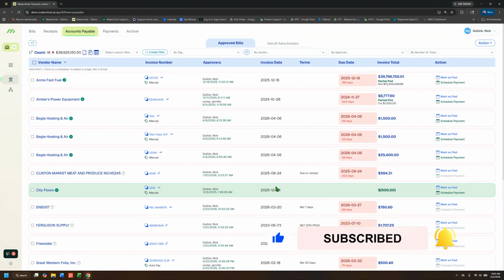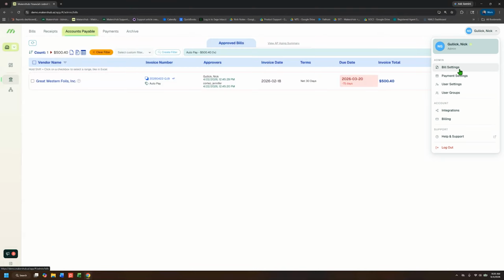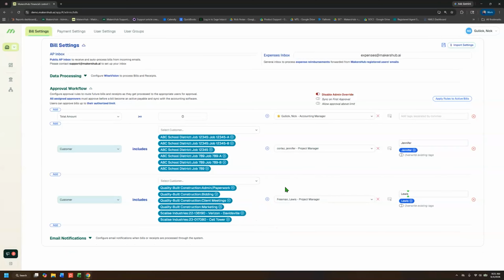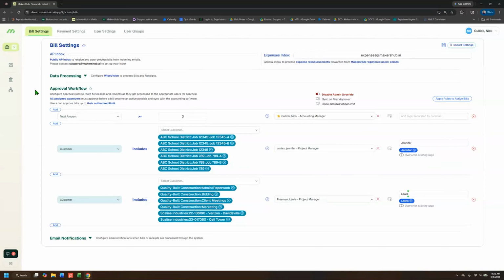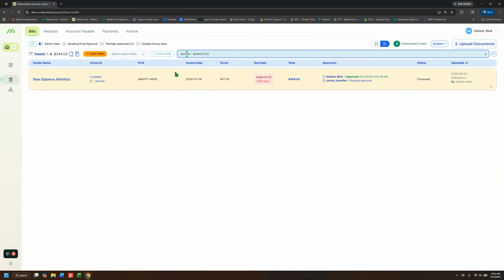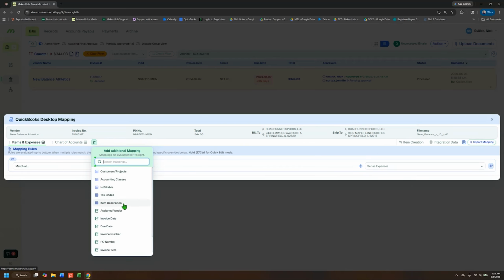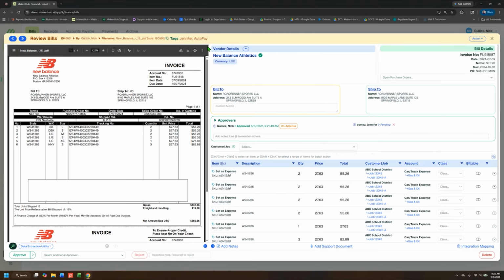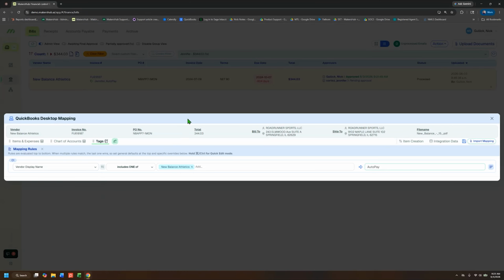Why You Should Be Using Tags in MakersHub Right Now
Need a quick way to see which bills belong to which project manager? Want to separate AutoPay invoices from everything else without manually sorting through your AP queue?

In this video, Nicholas from the MakersHub Support Team shows you how tags work inside MakersHub and how they can make reporting, bill tracking, and approvals much easier.

You'll learn how to:

✅ Automatically tag bills through approval workflows
✅ Route bills to the right project managers and instantly identify them
✅ Use tags to sort, filter, and export reports to Excel
✅ Automatically assign tags using Integration Mapping rules
✅ Create AutoPay workflows and other custom tagging scenarios
✅ Build more robust reporting without adding manual work

Tags are simple, but they solve a real problem: finding the right information quickly when your AP process gets complicated.

SECTIONS

00:00 Introduction to Tags in MakersHub
00:14 Why Tags Matter for Reporting and Sorting
00:36 Automatically Tagging Bills Through Workflows
01:16 Viewing Tagged Bills and Approvals
02:01 New Integration Mapping for Automated Tags
02:24 Creating AutoPay Rules
03:00 Additional Tagging Criteria and Reporting Options
03:16 Early Access and Wrap Up